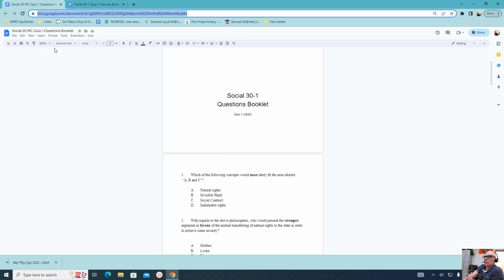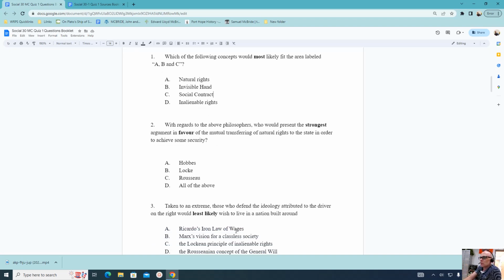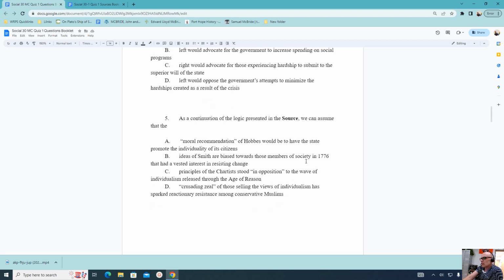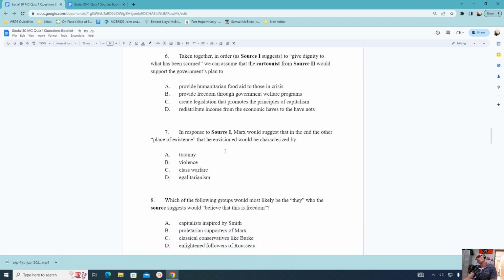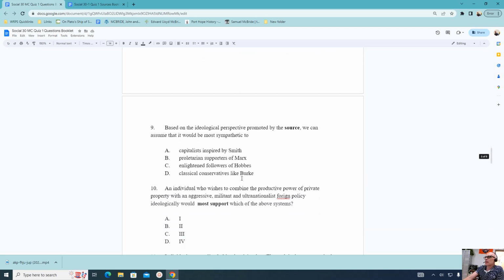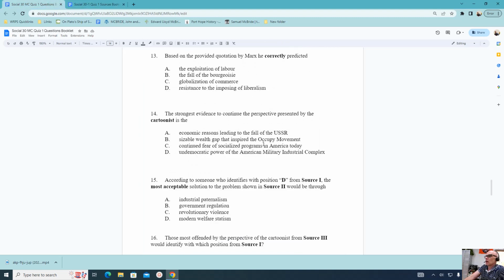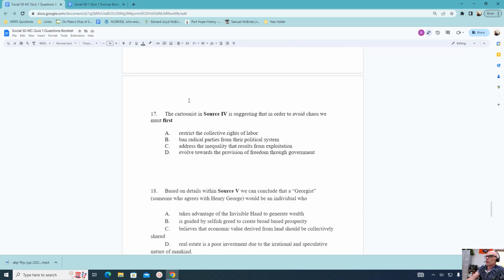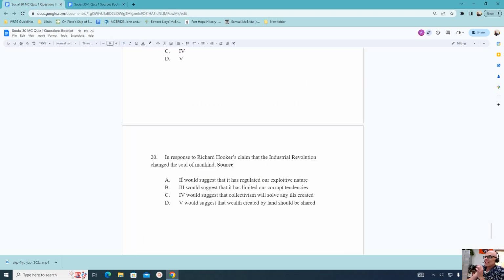Social 30-1 Quiz 1 (KEY)